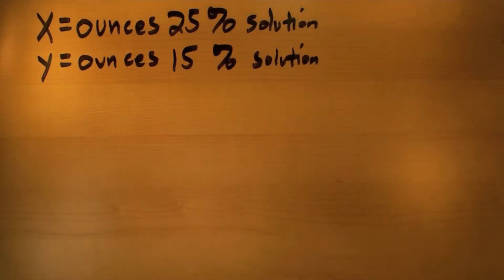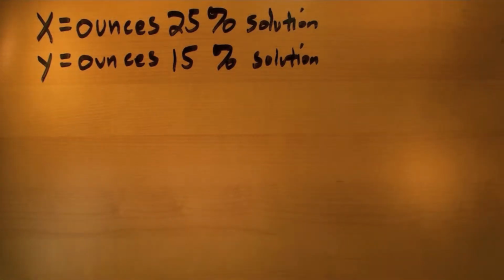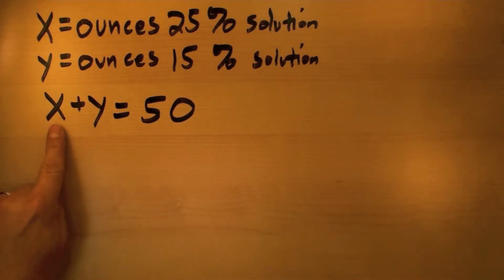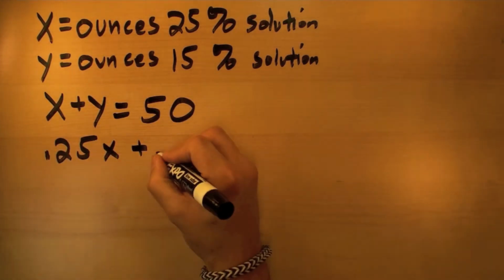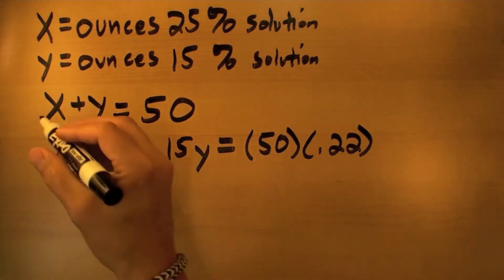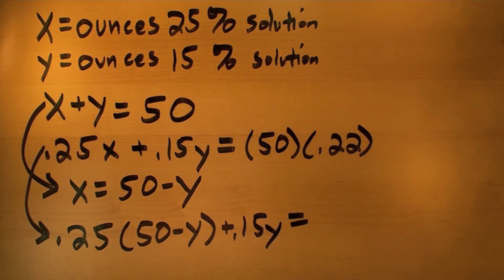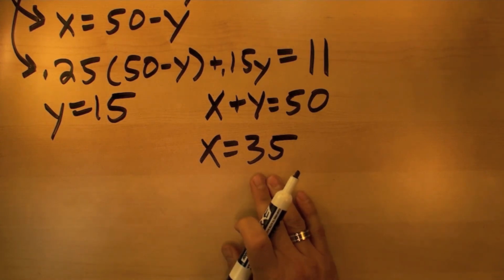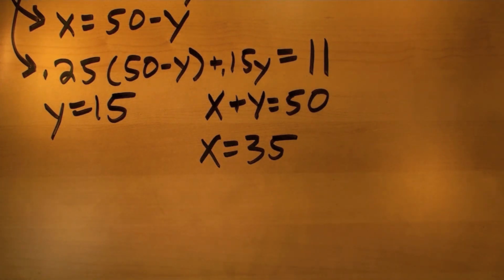Applications of Linear Systems 5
This is the fifth video for Applications of Linear Systems